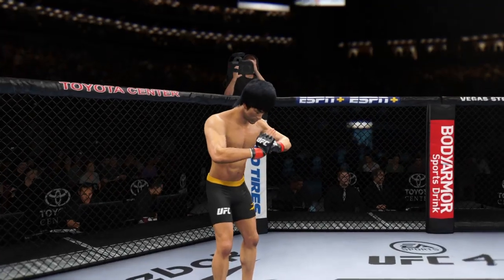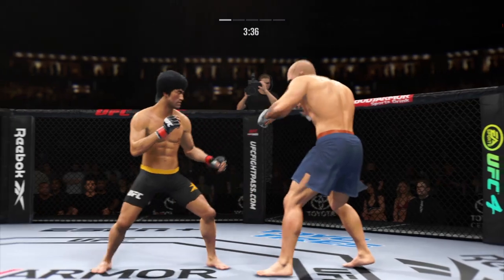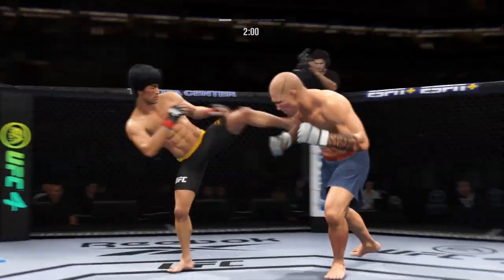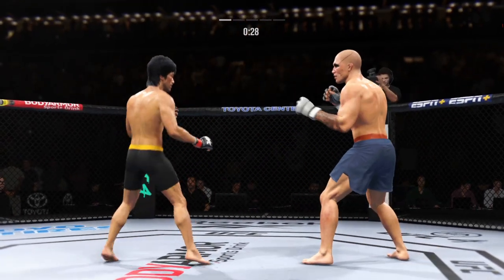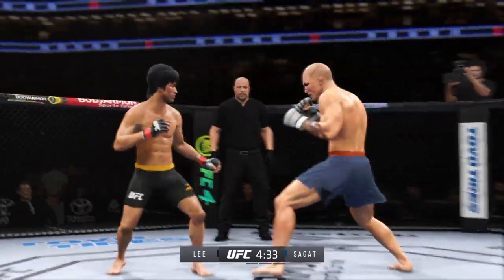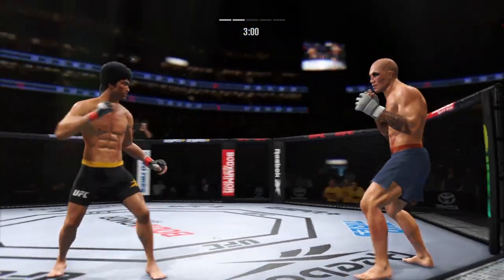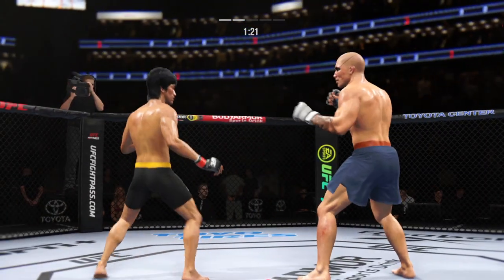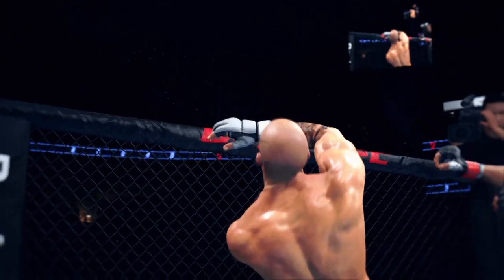UFC 4 Bruce Lee vs Big Sagat EA Sports Dragon Fight